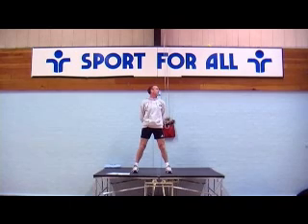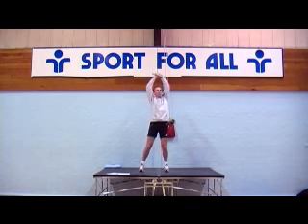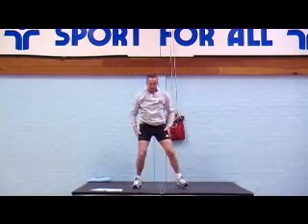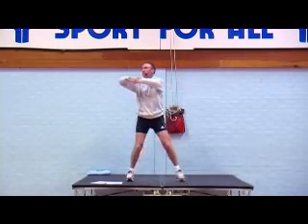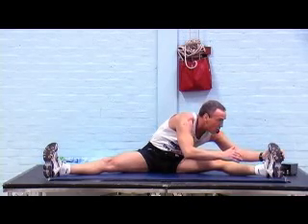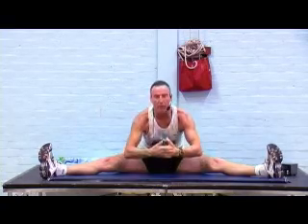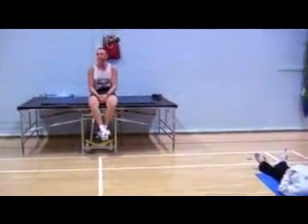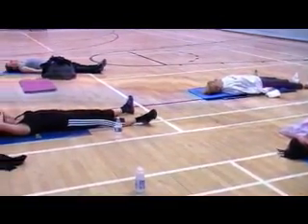Latest Kickfit Class Demonstration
This is the latest Kickfit video and provides a brief demonstration of a live Kickfit class